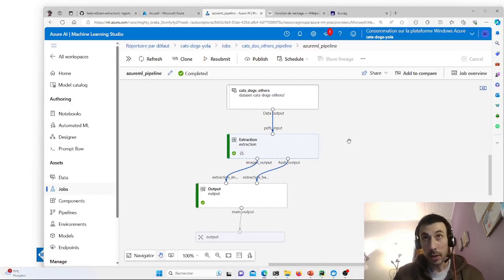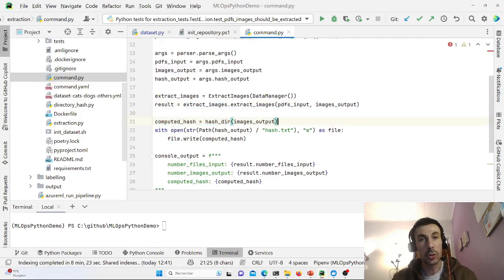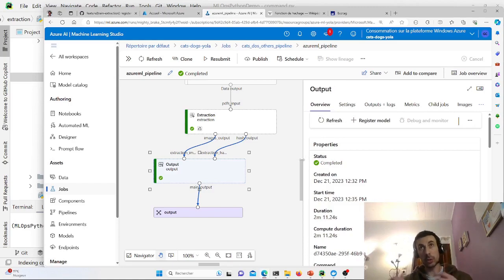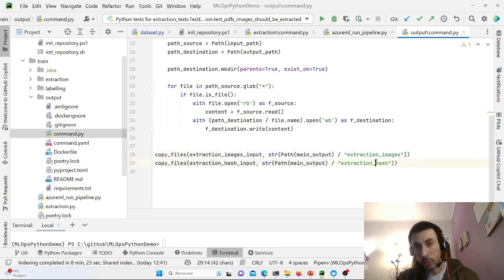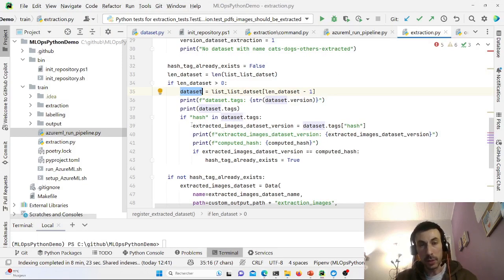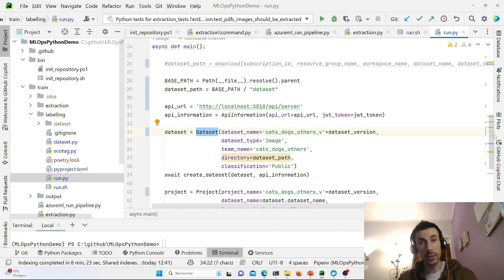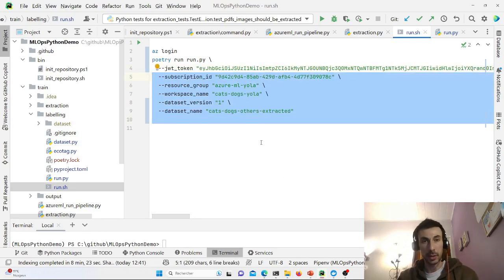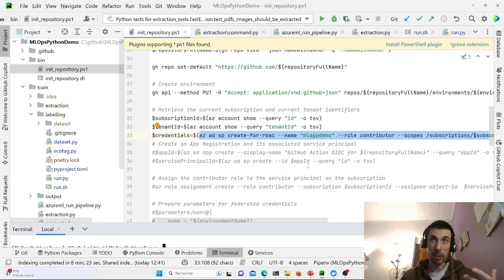MLOps Minutes - Episode 36 - Automating the Annotation Workflow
In this episode, we aim to automate everything presented in the previous two episodes.

Rich in information, you will find answers to these questions:

- How to manage the data lifecycle? How and when to create versioned Datasets in AzureML?
- How does the cache system of AzureML SDK v2 steps work?
- How to automate the data sending and configuration in our annotation application, which of course offers a REST API (Ecotag)?
A big thank you to ChatGPT4, which, by simply processing the Swagger.json of ECOTAG, generated the entire sequence of REST API calls for Ecotag by itself. In short, a good day's work done in 10 minutes…